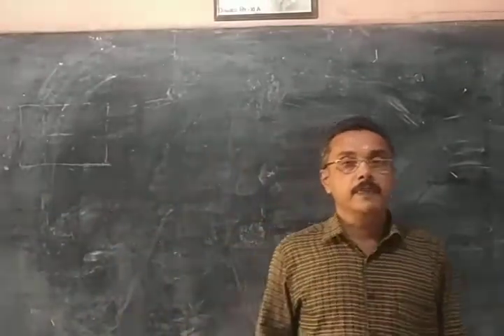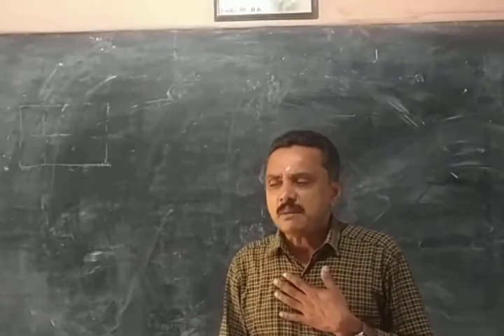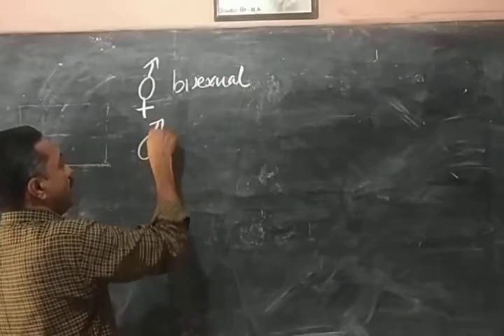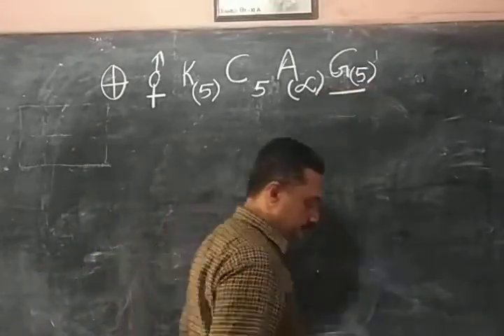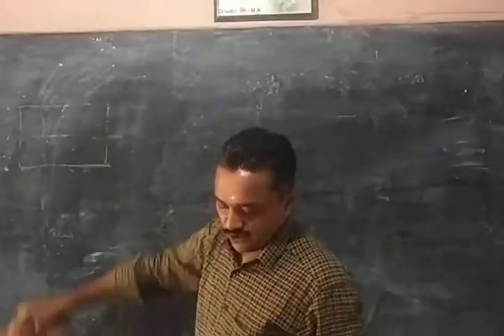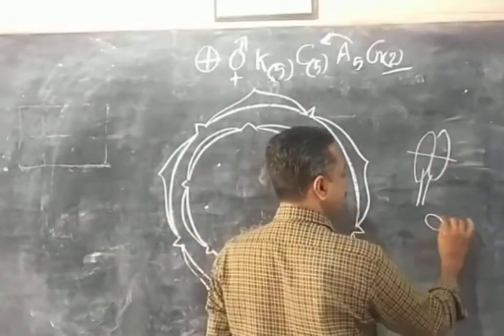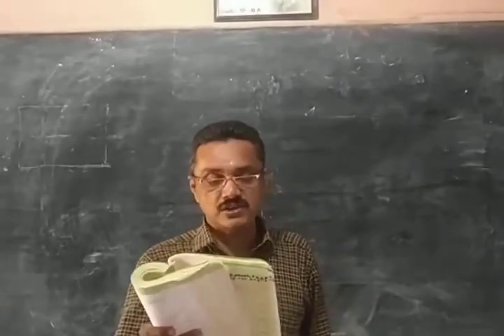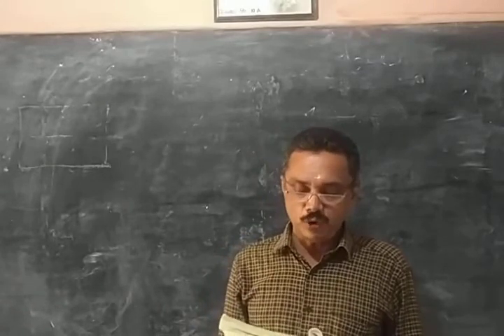Morphology class 9--30/1/21